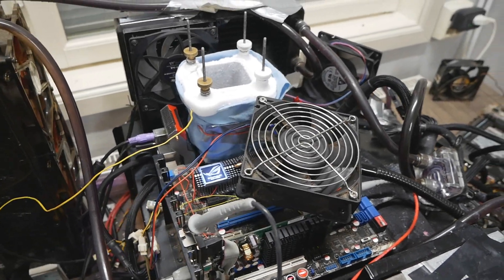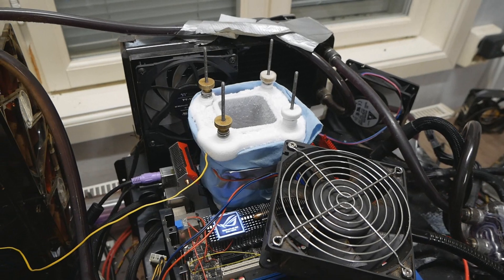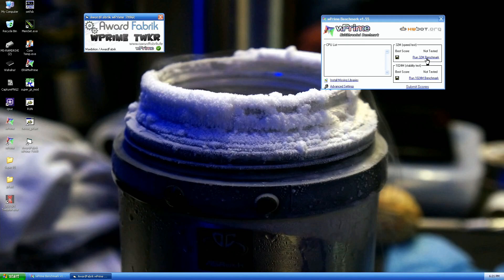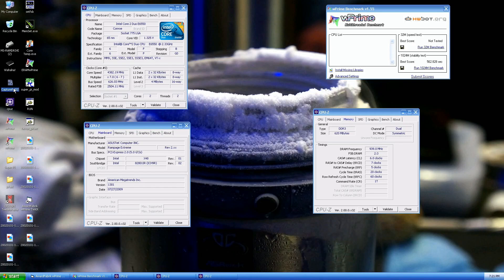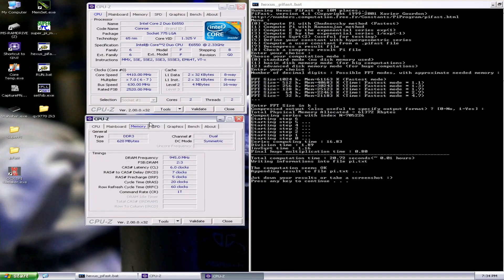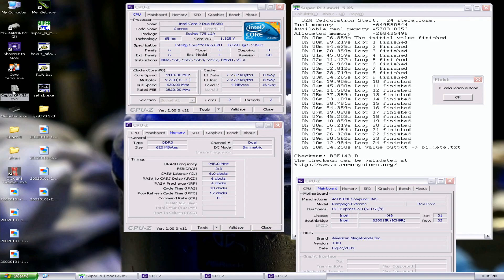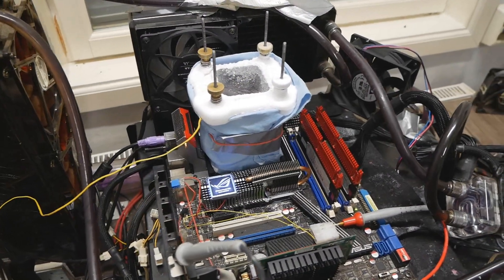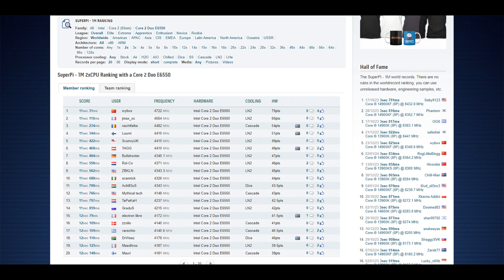When Slow Can be Blazingly Fast - Intel Core 2 Duo E6550 Overclocked to 4.4GHz+ on LN2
This was one of my first sessions on LN2 after coming back from my recent trip in Thailand in late November and early December. I binned a few dozen of these Core 2 Duo E6550 chips and found 3 some what ok ones. This best one had amazing core but FSB could only do 566MHz, which is quite far from the target of 670MHz.

My guess was right again, as I was able to get around 60-70MHz more on the FSB from the cold temperatures of LN2. So if we want to hit 670+ on LN2 next time, we need a CPU that can do at least 600MHz FSB on ambient cooling. Nonetheless, I was able to break 4/6 of the important top scores with this CPU, and biggest surprise was on WPrime 32M, as I managed to break that one with a whopping 300MHz lower CPU frequency.

Hardware used as always:

Intel Core 2 Duo E6550
ASUS Rampage Extreme Team Finland Edition
Corsair Dominator GTX2 2x2GB DDR3 Memory
Nvidia 6500GT Graphic card
Seasonic Prime 1300W Platinum power supply
Kingpin Cooling F1 DARK CPU LN2 container
Thermal Grizzly Kryonaut Extreme thermal paste